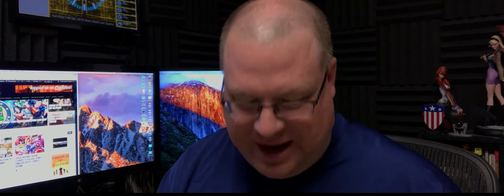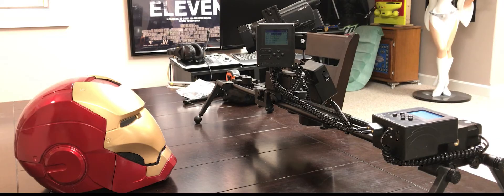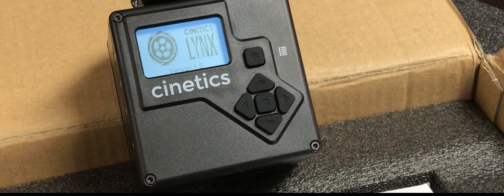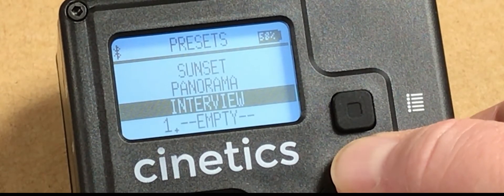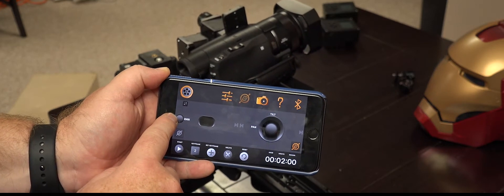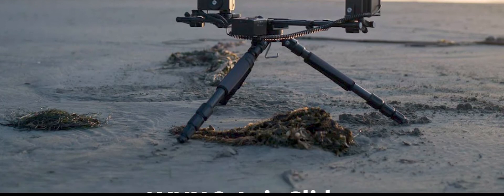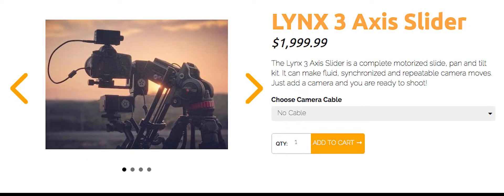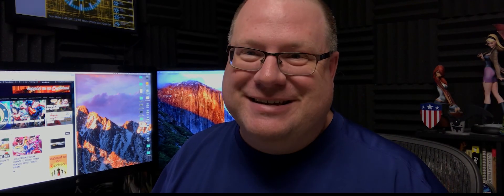Lunchtime Unboxing: Cinetics Lynx Controller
A new box arrived at the household, and I unbox and take a quick look at the Lynx three-axis controller from Cinetics.com.

The Lynx 3 Axis Slider is the complete motorized slide, pan and tilt kit. It can make fluid, synchronized and repeatable camera moves. Just add a camera and you are ready to shoot!

I shot this video with the iPhone 7 using the Filmic Pro app. The iPhone was  mounted on the DJI Osmo.